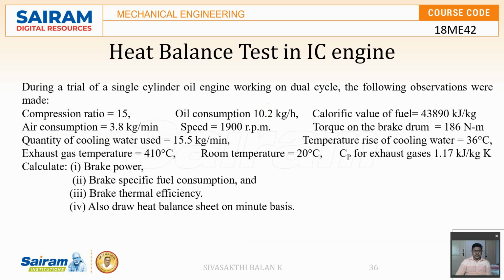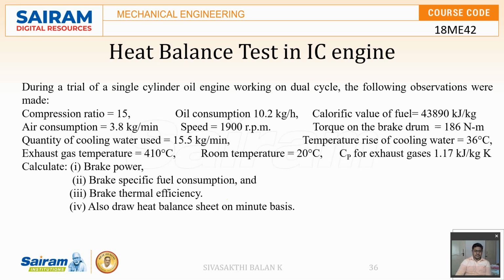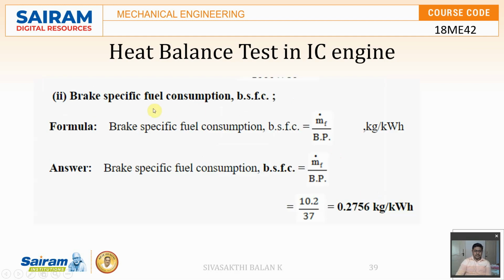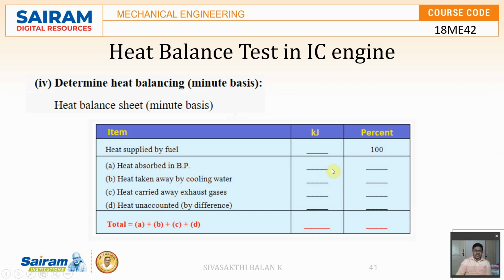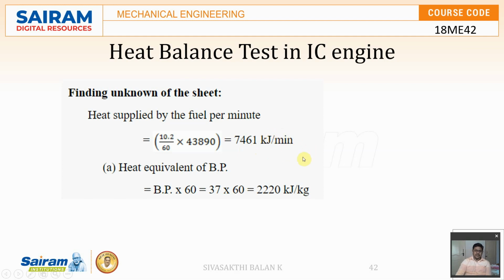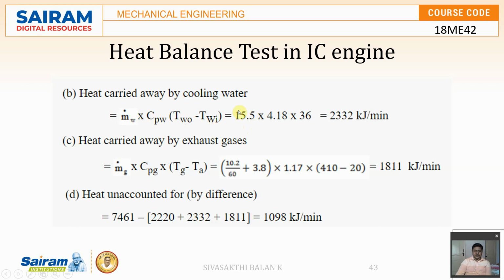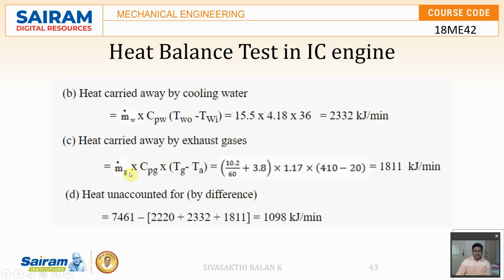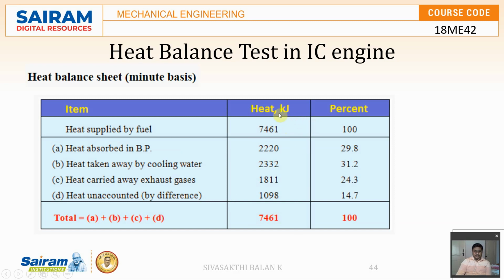Lecture Video11_ 18ME42_ Module 1_ Heat Balance of IC Engine_ Sivasakthi Balan